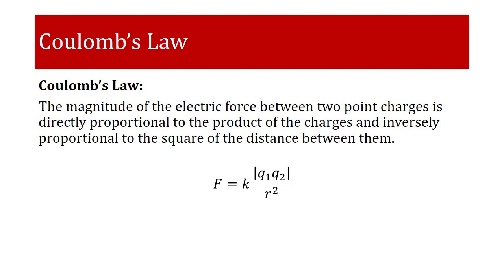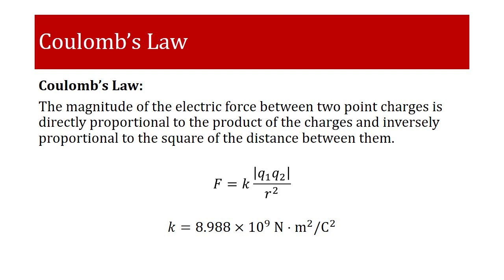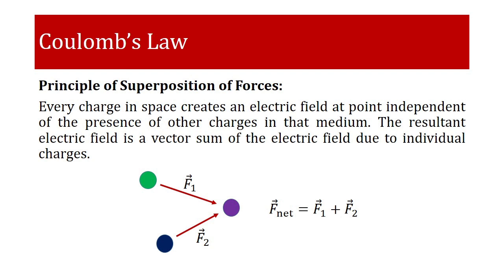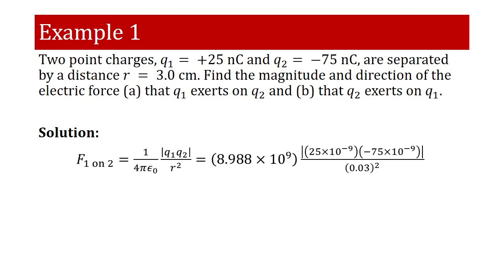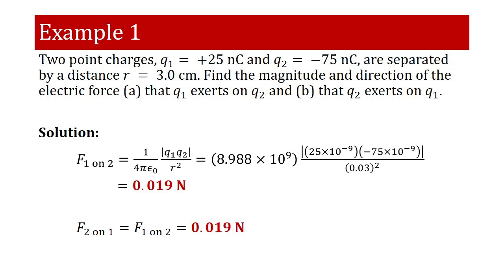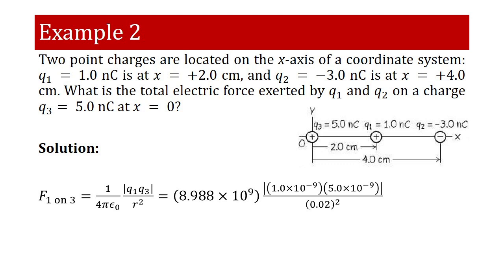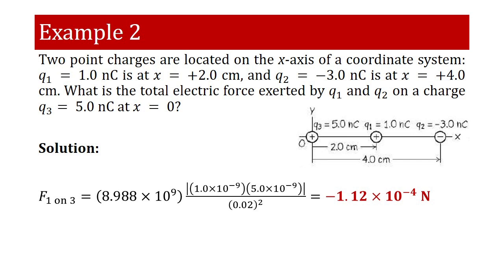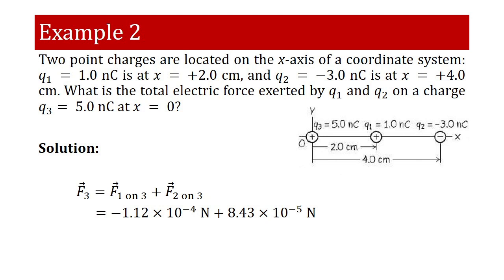Physics for Engineers: 21.3 - Coulomb's Law Part 1 of 2